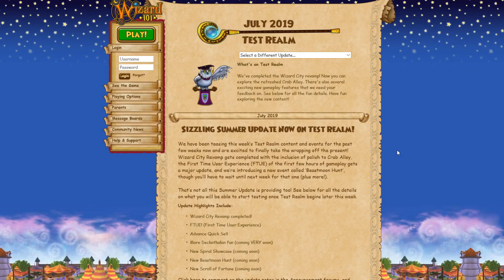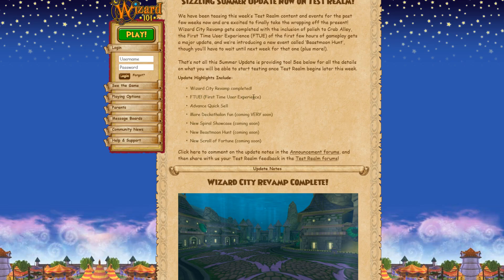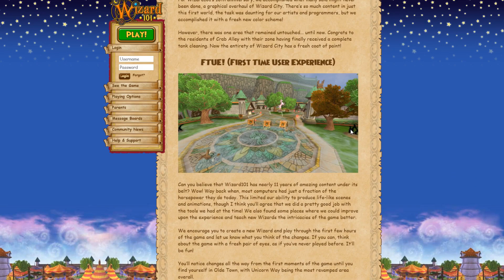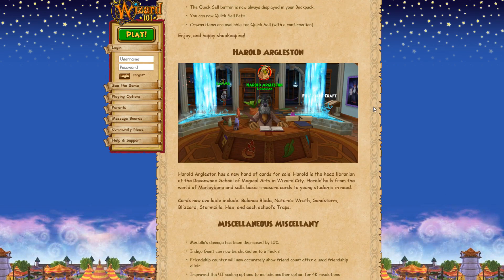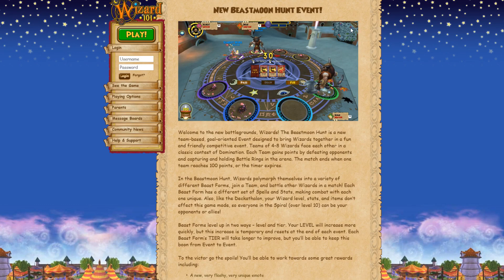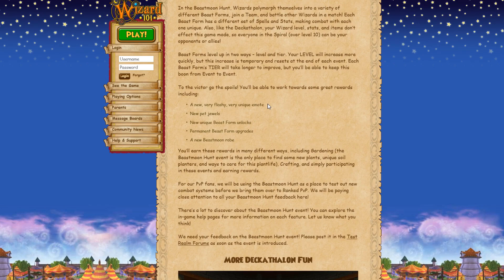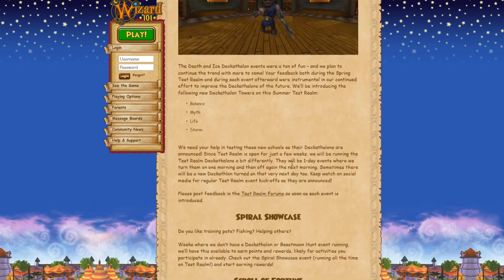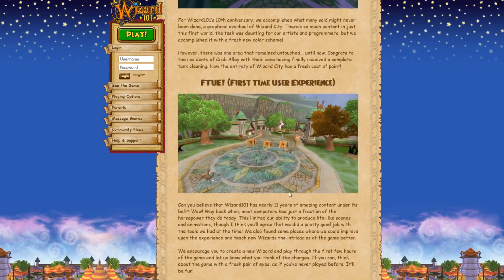Wizard101: SUMMER TEST REALM! - New Events, Wizard City Updated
Wizard101 Summer 2019 Test Realm!!